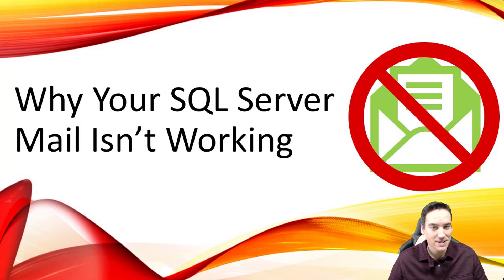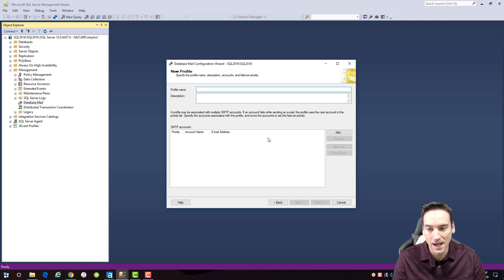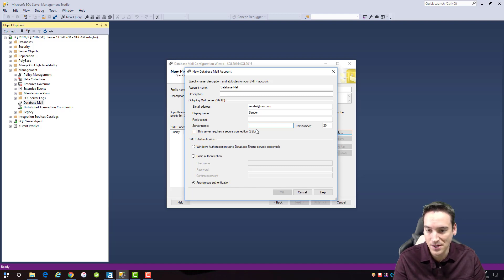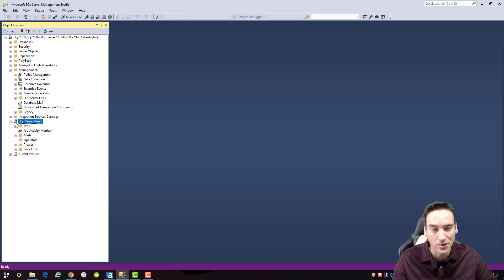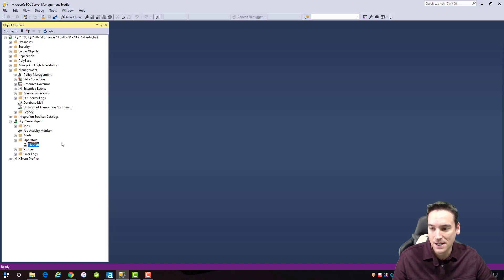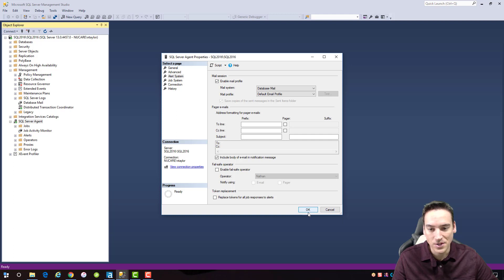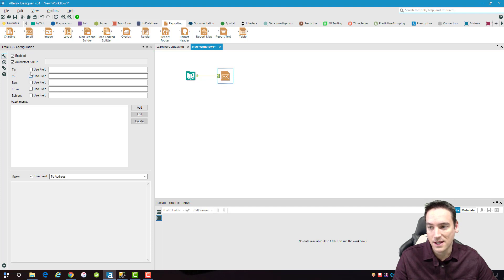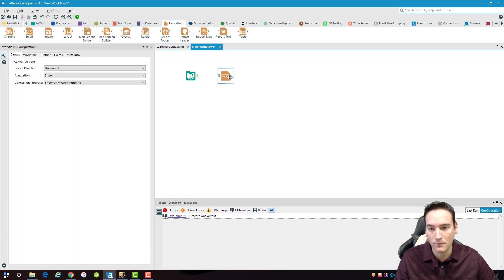Why Your SQL Server Mail Isn't Working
Step 1 - 0:56 - Database Mail Profile
Step 2 - 4:03 - Start SQL Server Agent
Step 3 - 4:16 - Create Operator
Step 4 - 5:36 - Create notification in a job
Step 5 - 6:01 - Common Mistake!  Turn on SQL Server Agent Alerts
Step 6 - 7:12 - Alteryx E-mail tool and E-mail Relay